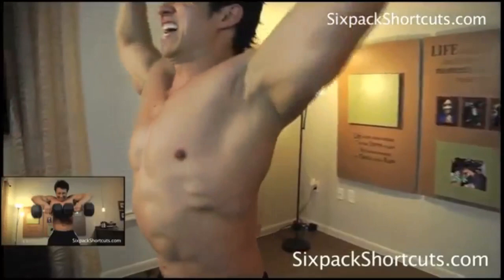[mike chang] six pack shortcuts free download videos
[mike chang] six pack shortcuts free download video

Enjoys!